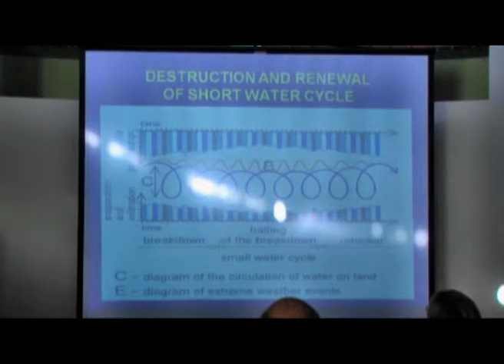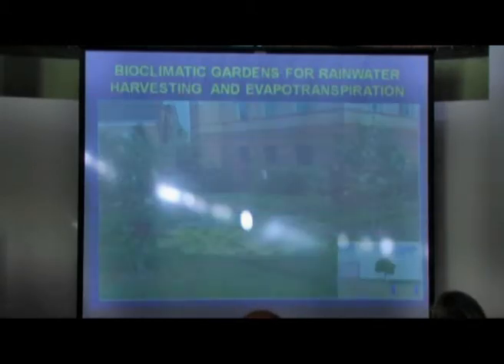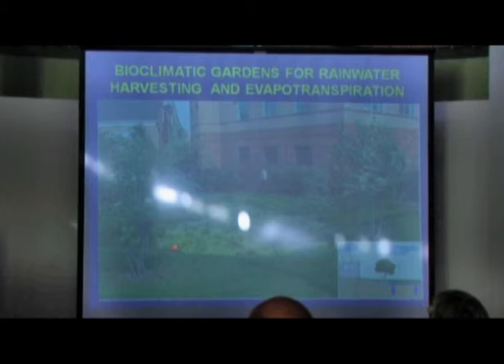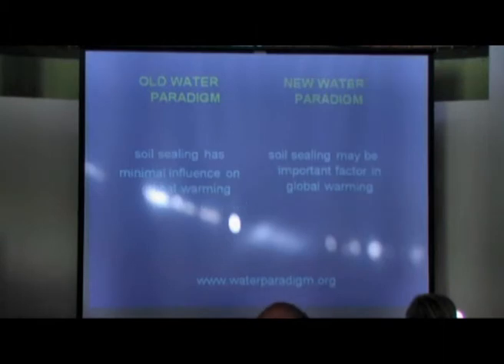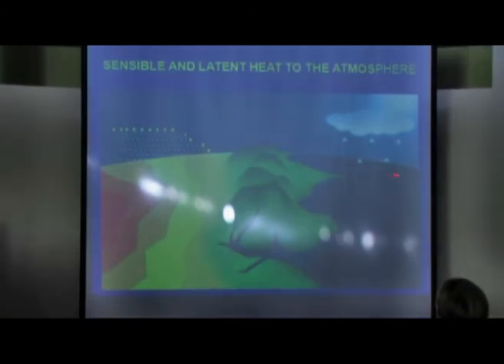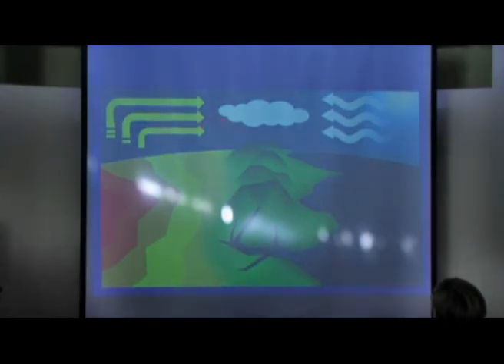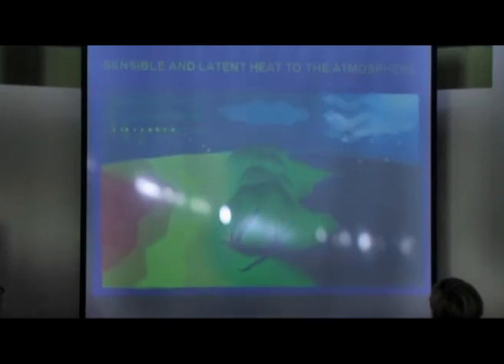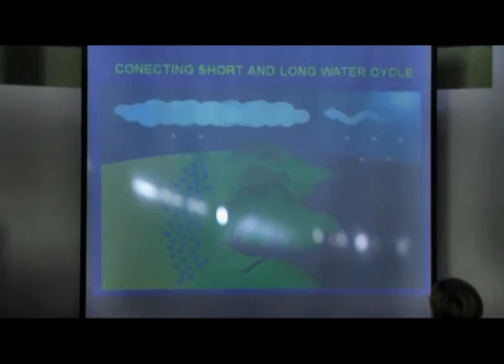Dr Michal Kravcik Part 3 - Carbon and Water Symposium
The event -- "Towards an Ecologically Integrative Climate Paradigm" -- is hosted by the School of Social and Political Sciences, and Faculty of Arts, University of Sydney, the International Journal of Water, and the Natural Sequence Association Inc.
International keynotes will feature European research into the New Water Paradigm, exploring its potential for moving Australian responses to the climate crisis in a more ecologically responsible direction.
We also hope to move the Australian climate debate beyond the policy deadlock created by the current deeply partisan approach to climate politics. It is time to replace the politics of competition with a politics of communication.